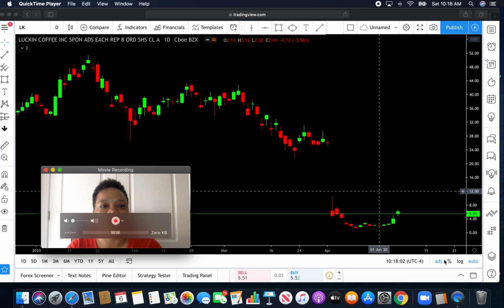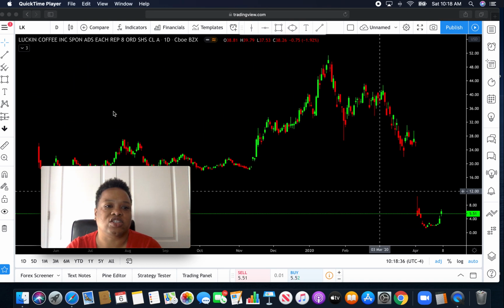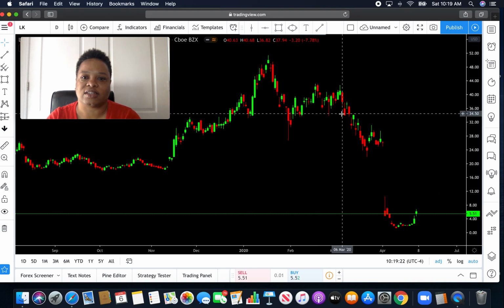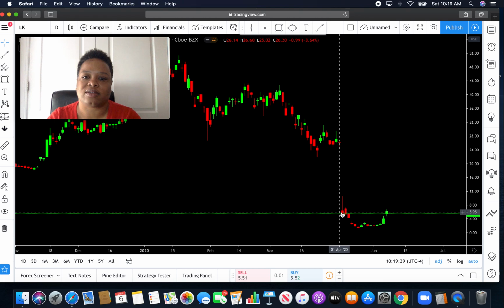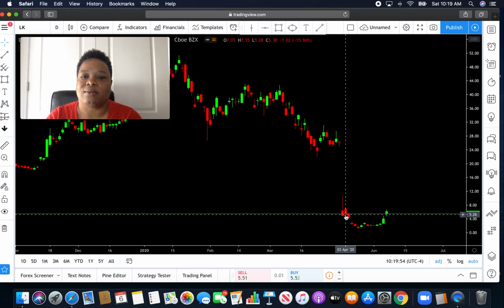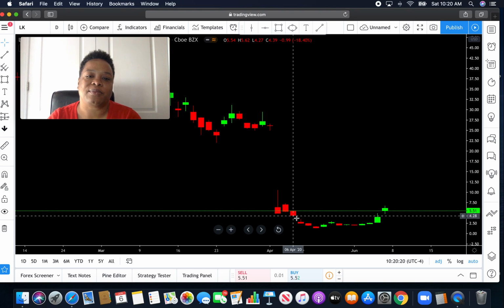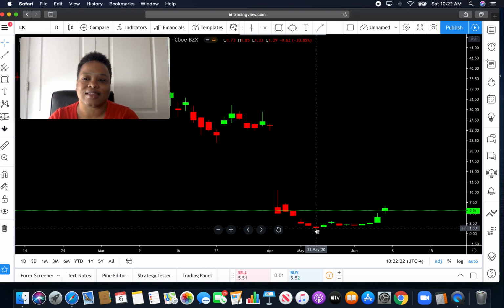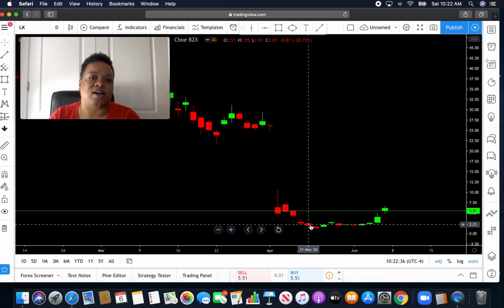New Investor Pitfall